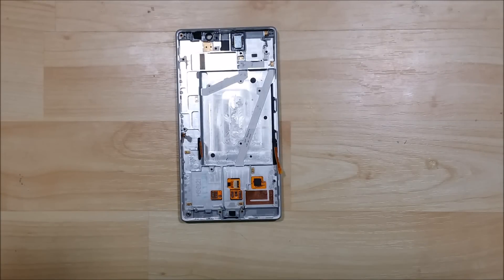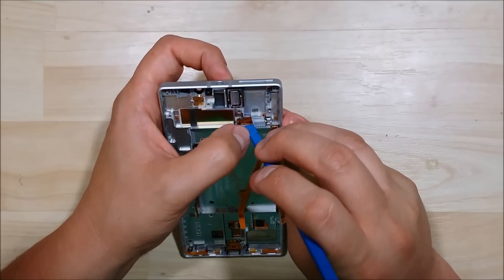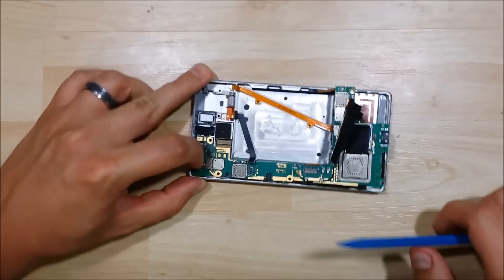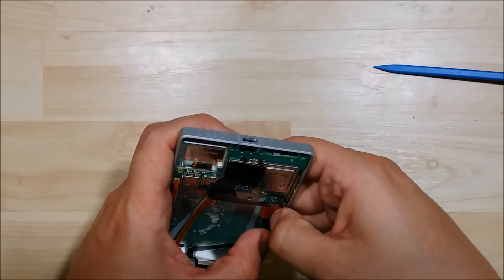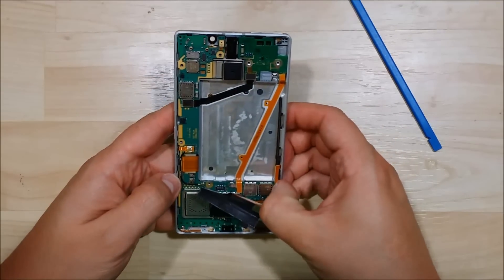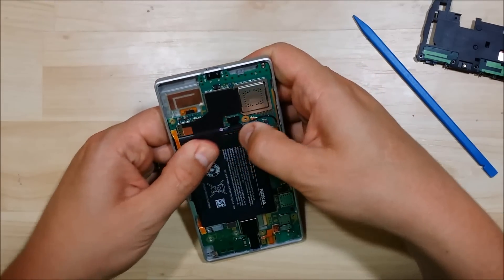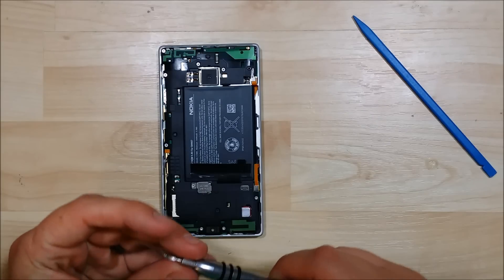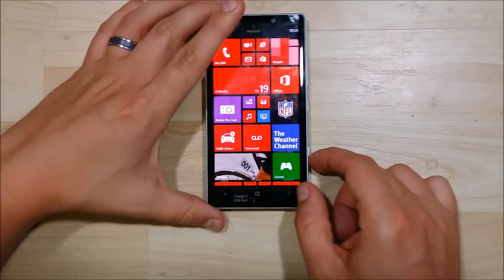Nokia Lumia Icon 929 930 Disassembly - battery -camera - display screen assembly replacement part-3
This is a reassembly video for the Nokia Lumia Icon 929. This is a brand new fully functional device so I will not be removing the display. I hope to have a broken 930 in the near future to show you that device.